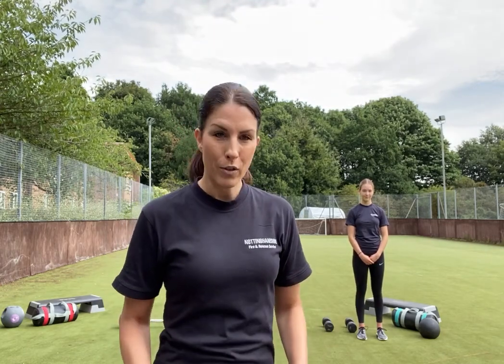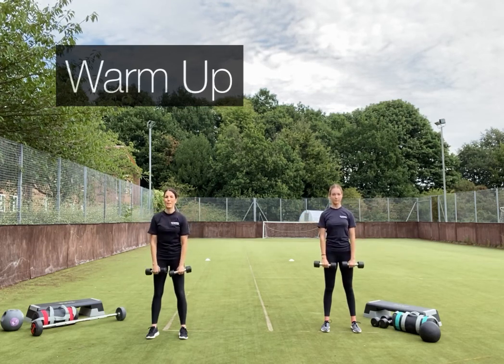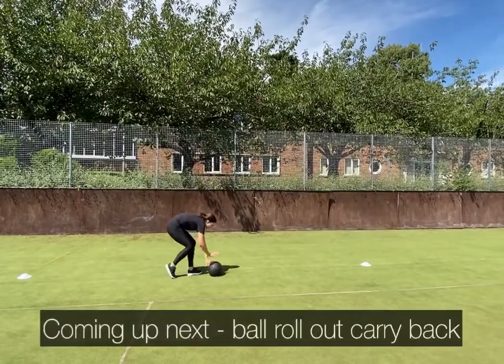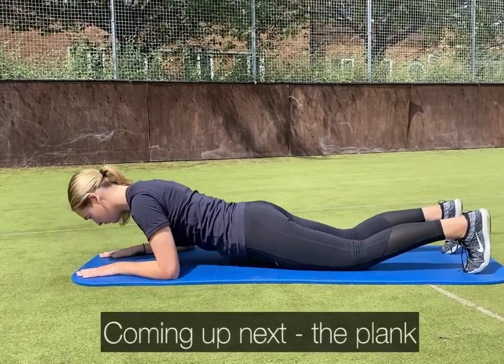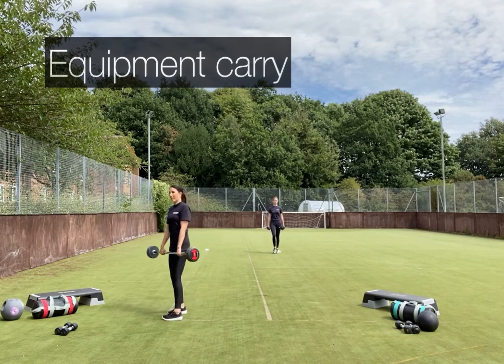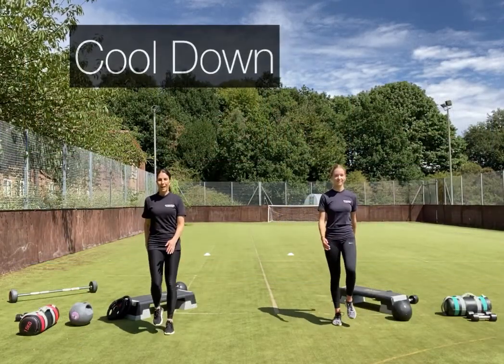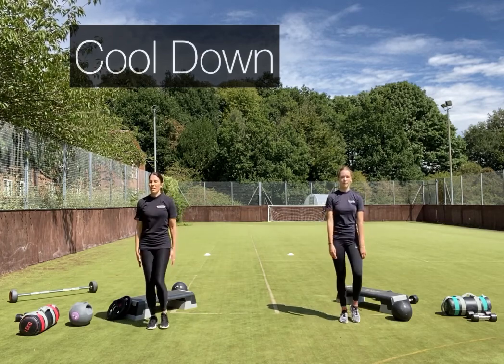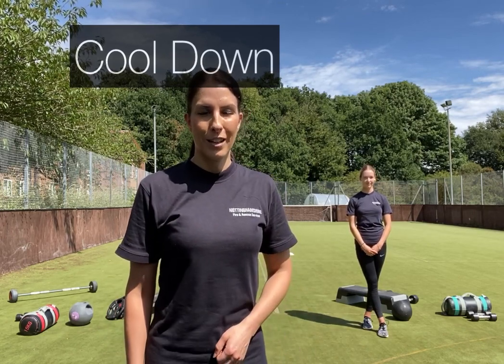Circuit Session 2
Safety Information

• If you have any doubts about your health or physical ability to exercise, you should consult a doctor before commencing any physical training programme. This is especially important if you are (or think you might be) pregnant, if your health status has recently changed, if you are recovering from a recent illness or injury, or if you are new to exercise.
• Make sure you wear suitable clothing during your training sessions, particularly appropriate footwear.
• Remain hydrated throughout periods of exercise.
• Fitness improvements take time and it is important that you listen to your body. Training too hard too quickly can easily lead to injury, so progress gradually and ensure sufficient rest and recovery time is taken.
• If you are unsure about any aspect of the guidance or you would like additional support with your training, it is recommended that you seek the advice of a suitably qualified fitness professional.
1. Has your doctor ever said that you have a heart condition OR high blood pressure?
2. Do you feel pain in your chest at rest, during daily activities of living OR when you engage in physical activity?
3. Do you lose balance because of dizziness OR have you lost consciousness in the last 12 months?
4. Have you ever been diagnosed with another chronic medical condition (other than heart disease or high blood
pressure)?
5. Are you currently taking prescribed medications for a chronic medical condition?
7. Are you currently taking any medication which causes drowsiness or any other side effects which may affect your ability to carry out physical activities?
8. Are you currently under investigation/monitored for any medical condition?